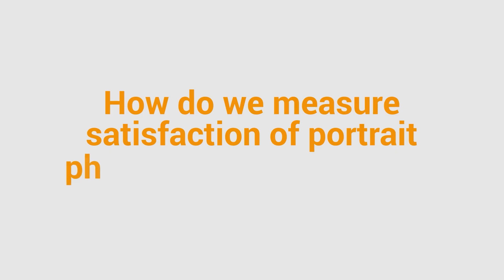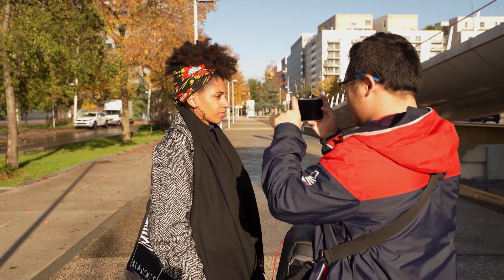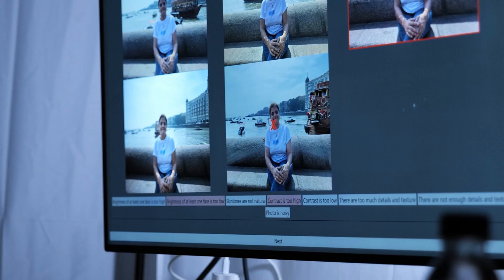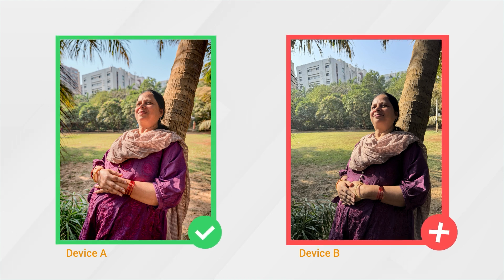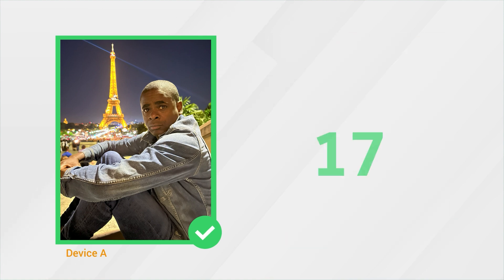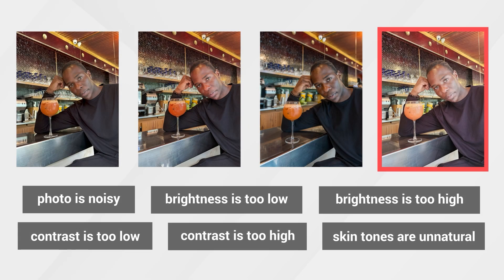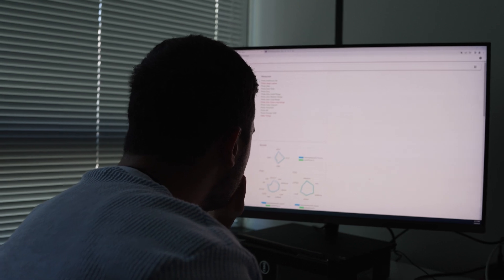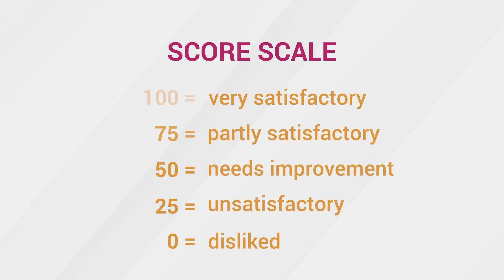Methodology of our smartphonecamera portrait photo qualitative surveys | DXOMARK Insights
Here at DXOMARK, we've developed a unique methodology that combines our scientific rigor and expertise to understand user preferences and failure cases in smartphone portrait photography.

This methodology gathers detailed insights from the most common use cases, environments, and lighting conditions through photographing a diverse selection of participants in a variety of scenes.

Once all the photos have been captured, these same participants return for the survey phase of DXOMARK Insights consisting of:
-Blind pairwise comparison: participants choose between two photos of the same scene taken with different cameras.
-Photo series rejection: participants are shown photos of the same scene and asked which ones they dislike.
-Photo attribute questionnaires: participants specify why they don't like a particular photo.

By analyzing the results, our DXOMARK experts are able to build up comprehensive data reports based on different groups, that establish technical guidelines for manufacturers in smartphone camera portrait rendering.